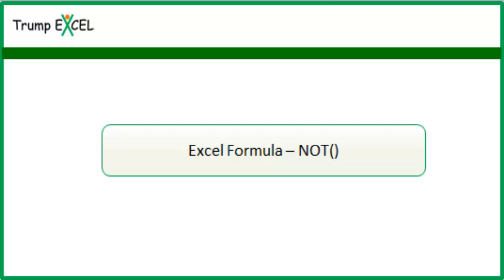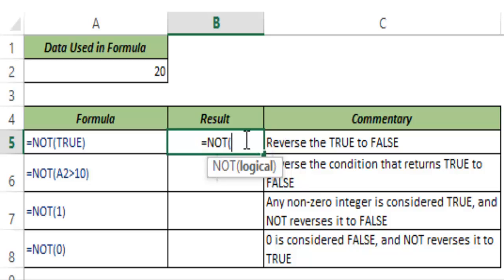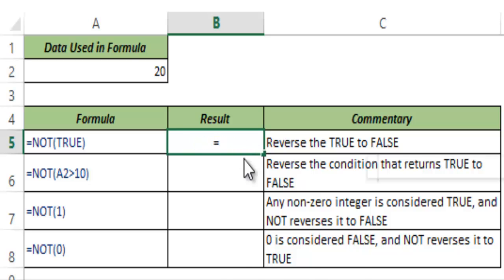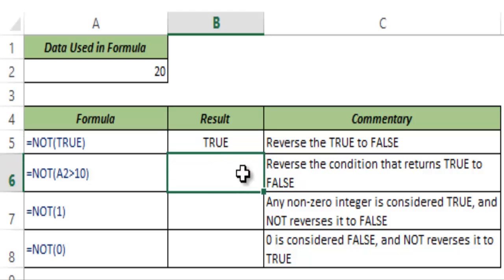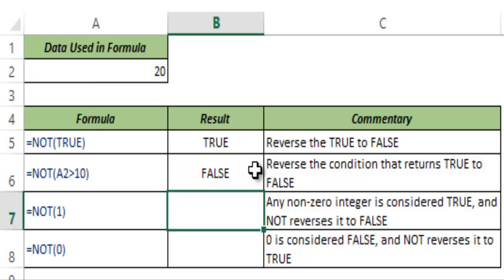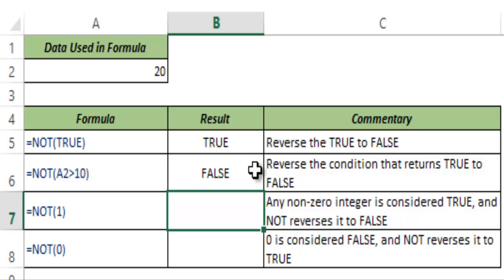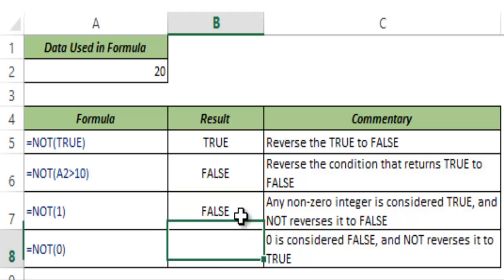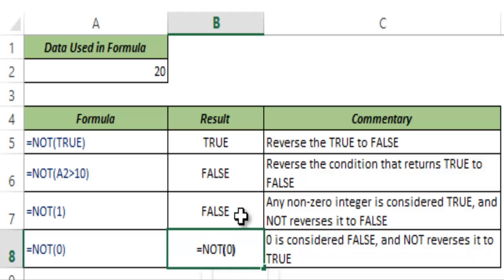NOT Formula in Excel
NOT Formula reverses the value of a logical argument. It changes TRUE to FALSE and FALSE to TRUE